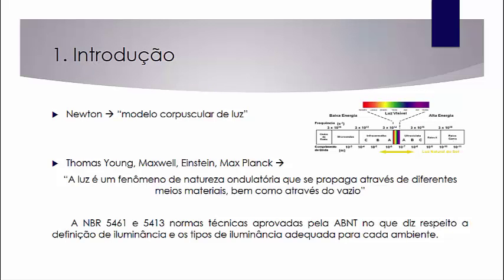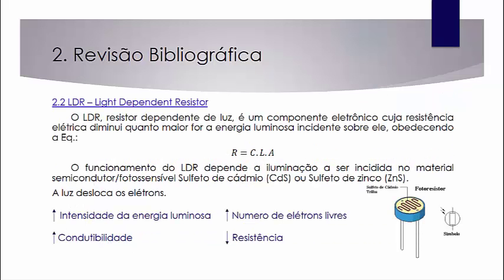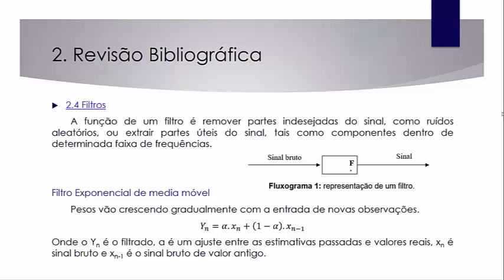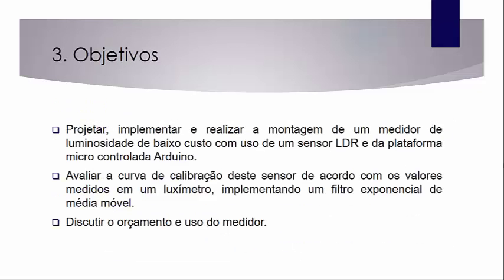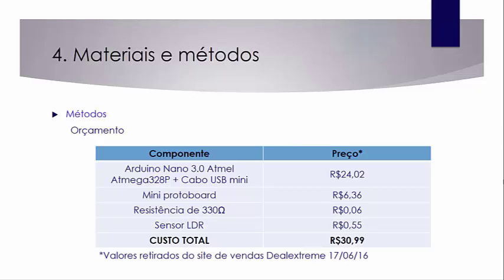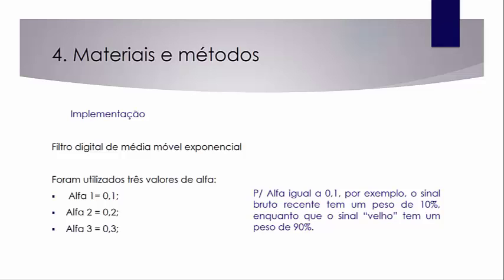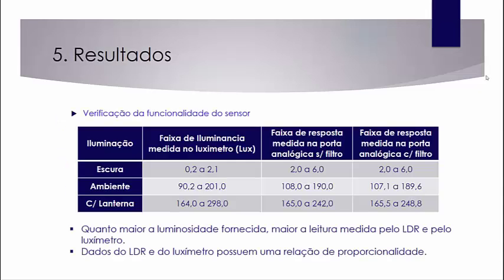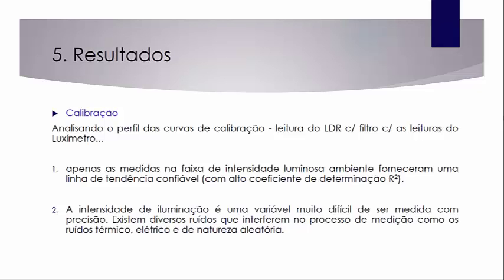LDR LIGHT SENSOR